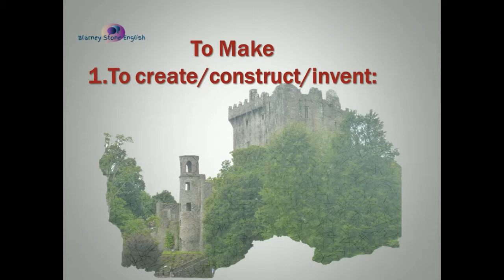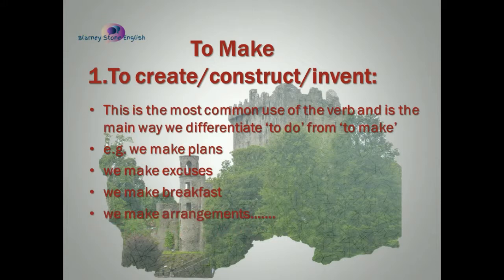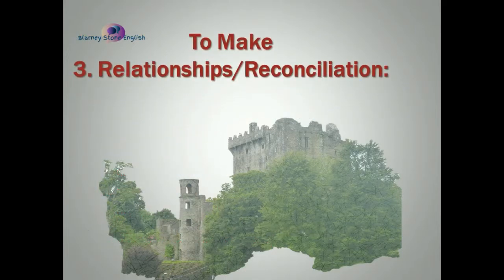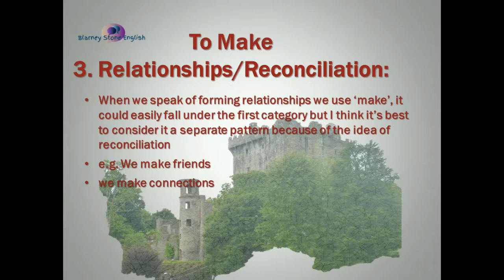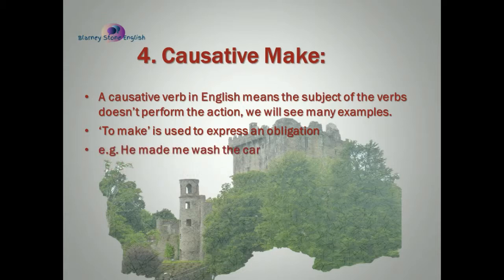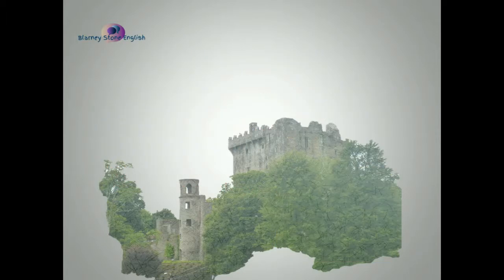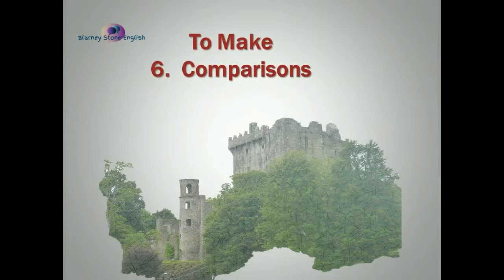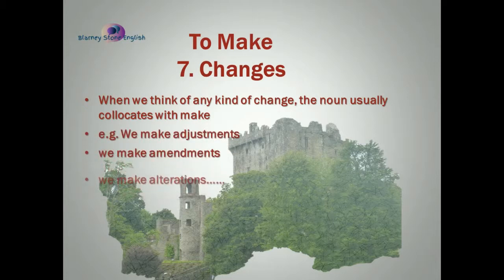Phrase Builder 2 Make vs Do pt 1